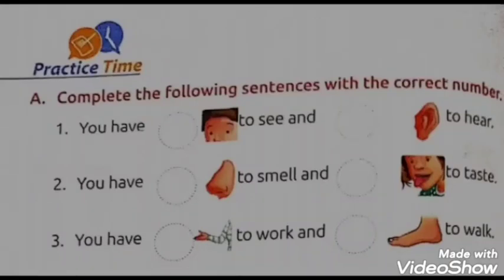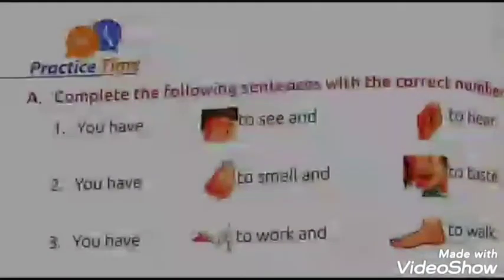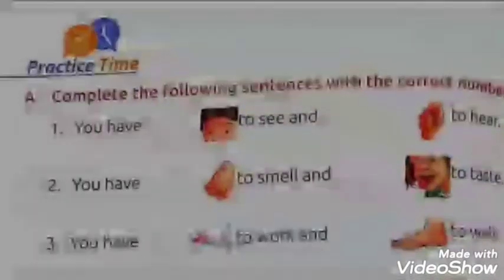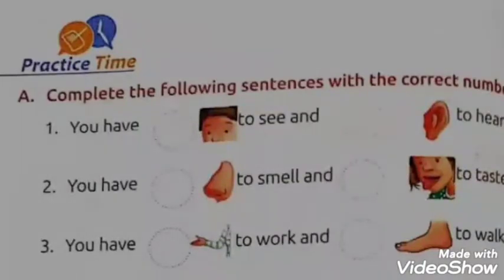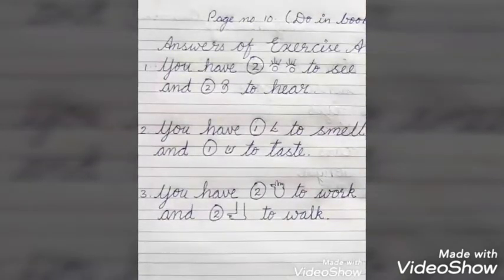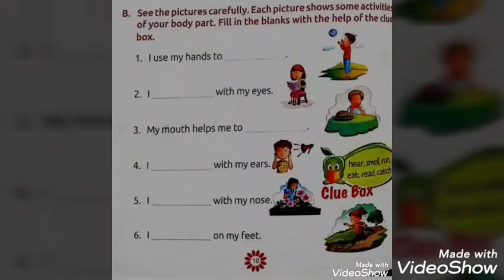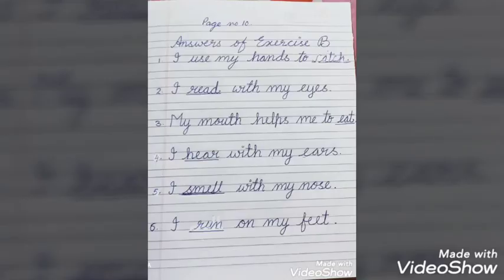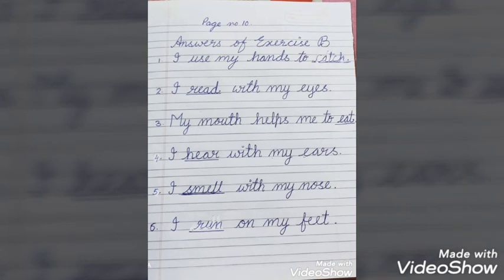Class 1 EVS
Book Exercise